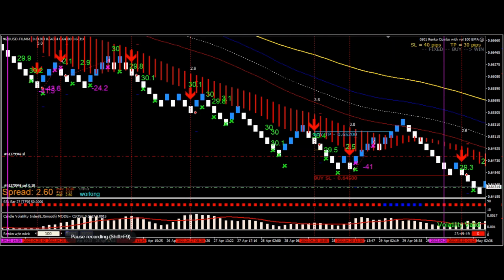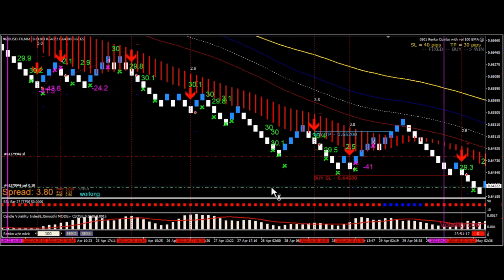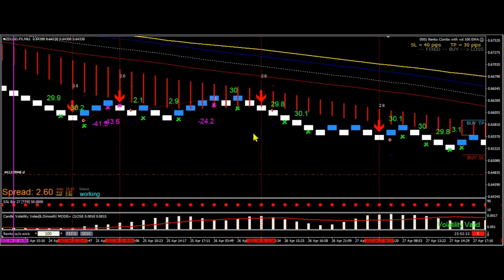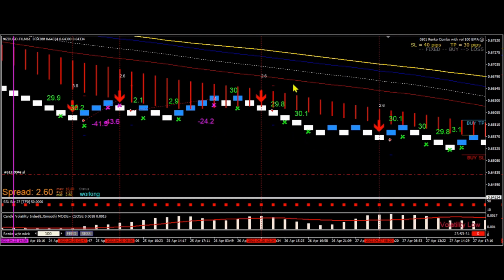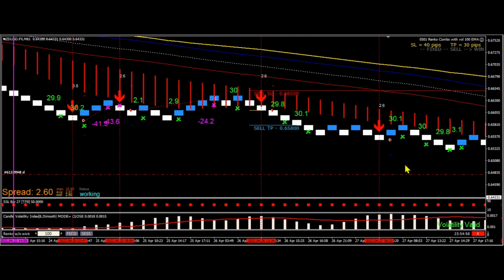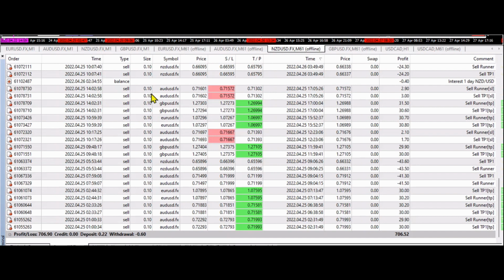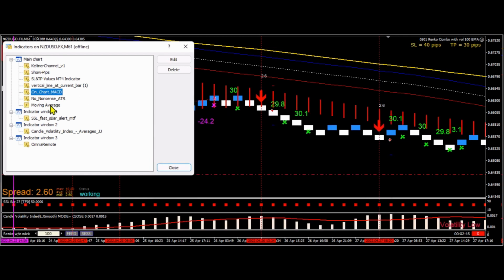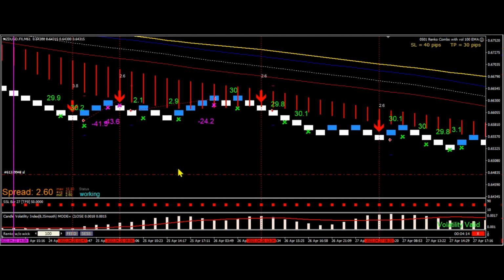New Tweaked Renko Forex Algo with indicators and settings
Renko Algo tweaked a bit wit new indicators and settings.

Moving beyond NNFX!  I am no longer forward testing a strict NNFX algorithm. I am evolving my trading style to incorporate the NNFX methods into my own unique style.   Join me in this new journey.